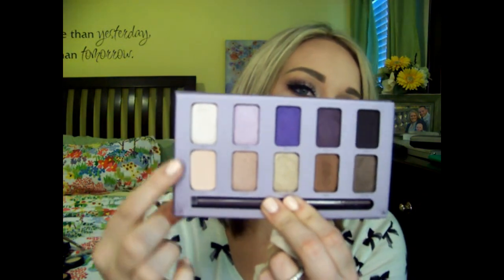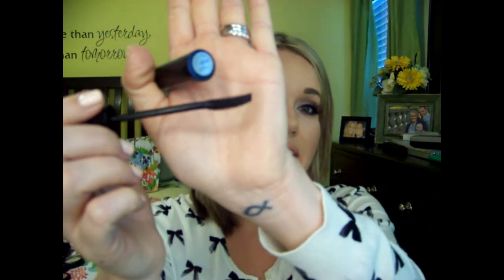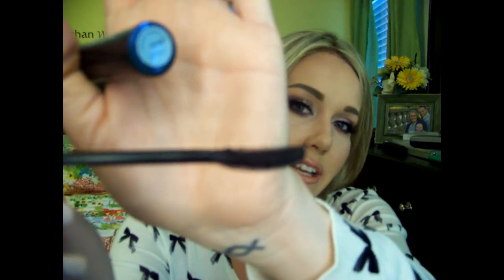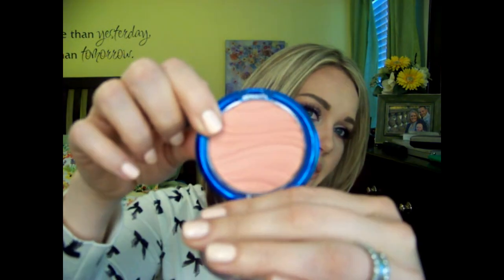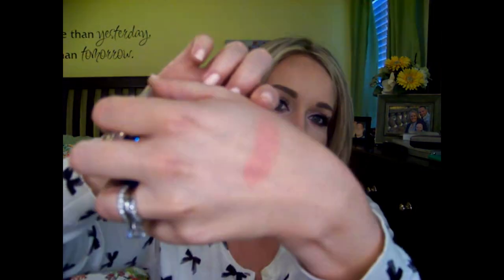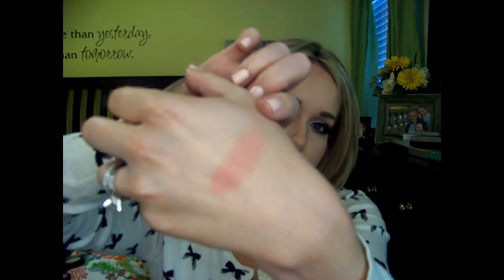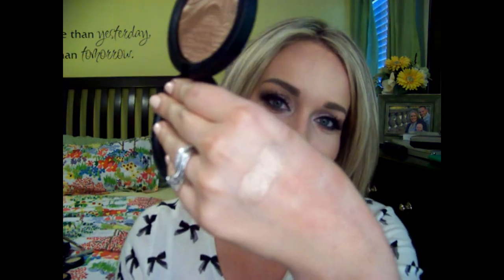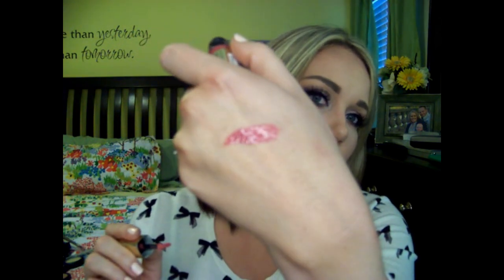Favorites ~ February 2014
Heyyyyy!!! February favorites are finally here!! I'm sorry I'm so late but better late than never...right? I tried so hard to keep my energy level up but there are points I know I struggled. I am feeling better though! Anyway, don't forget to let me know what your favorites were last month. Love you guys all sooooo much!! xo